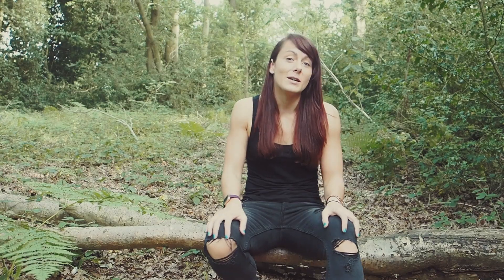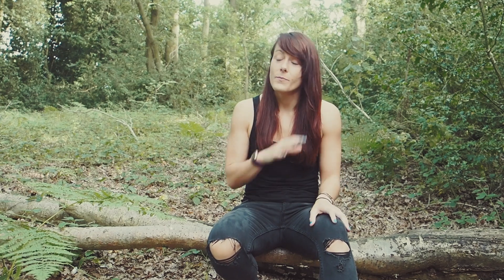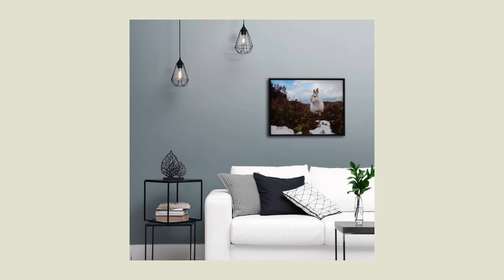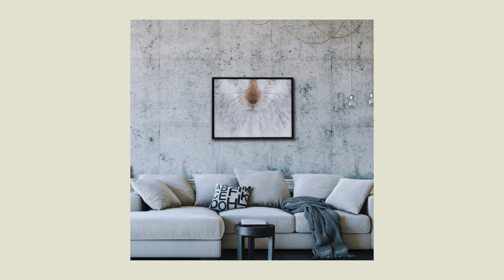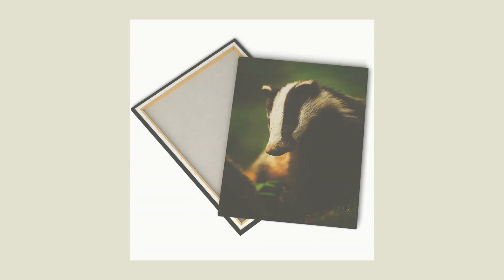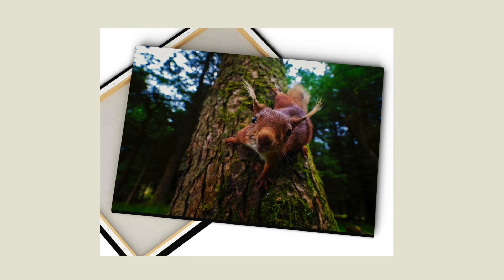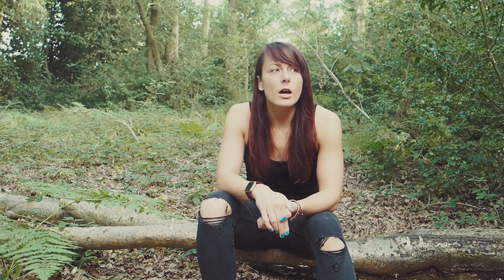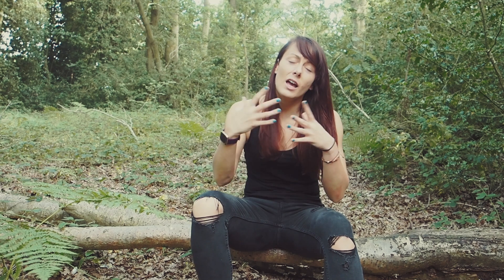An introduction to Tesni Ward's 'British Wildlife' Collection on Photastic Art.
In this short film, Award-Winning Wildlife Photographer, Tesni Ward, describes her passion for photography, her approach to her subjects and her collection of stunning British Wildlife images that are available exclusively at PhotasticArt.com in her own words.